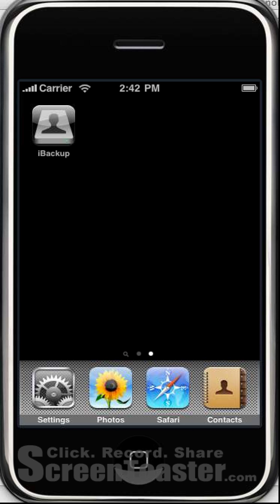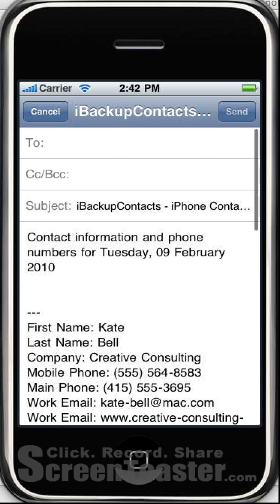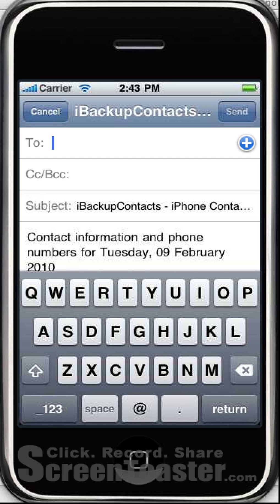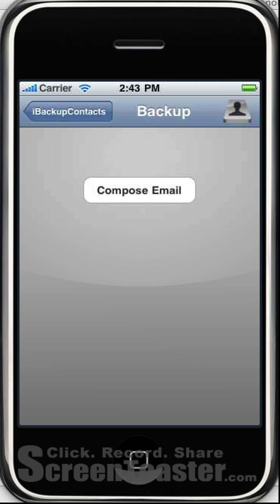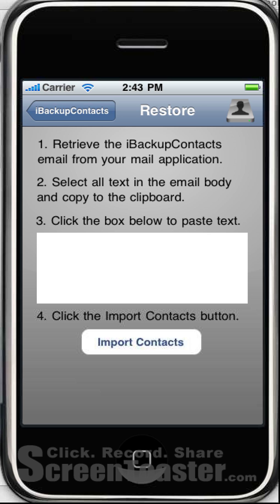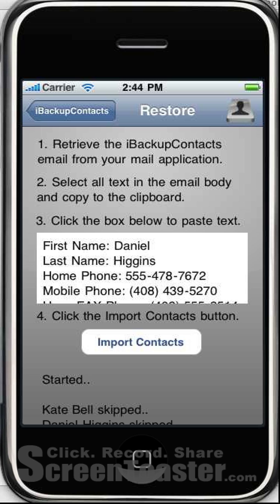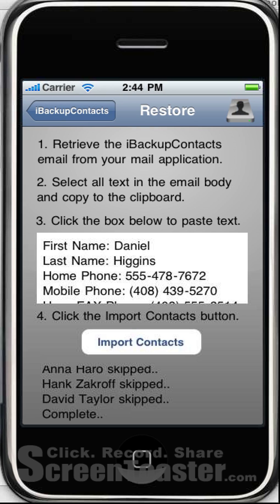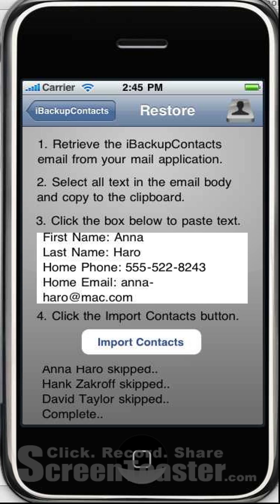iBackupContacts - iPhone Contacts Backup App